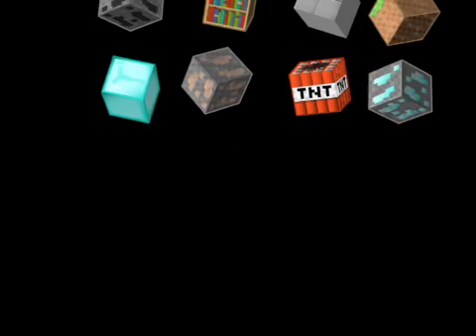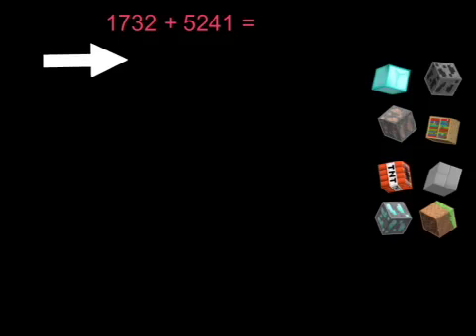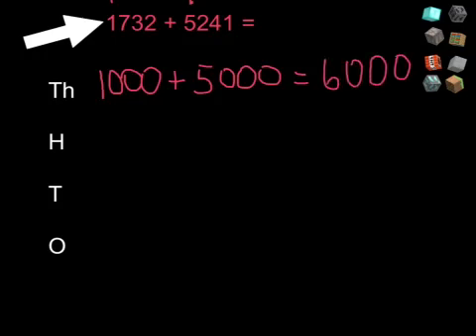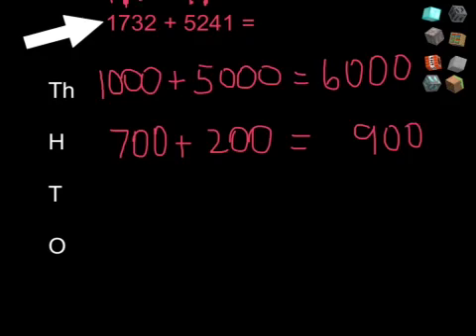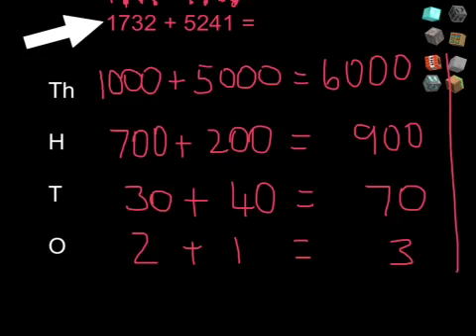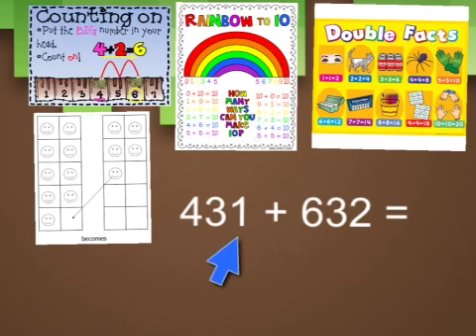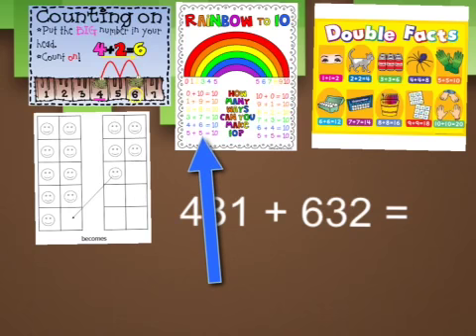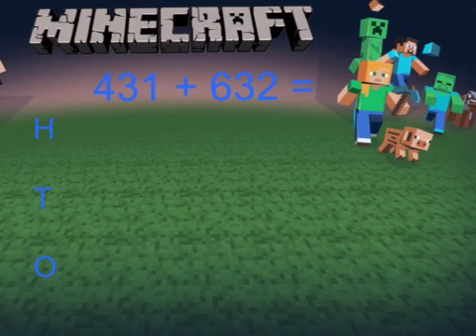ACMNA055 UND2 Partitioning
Partitioning and recalling mental addition strategies